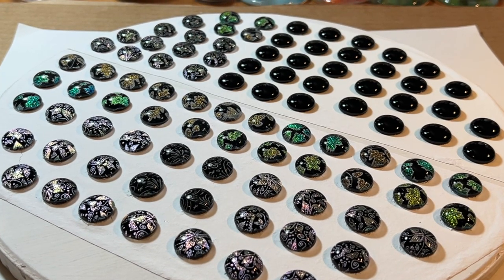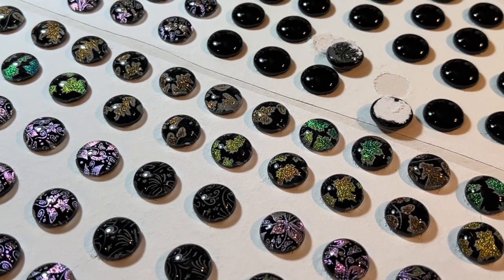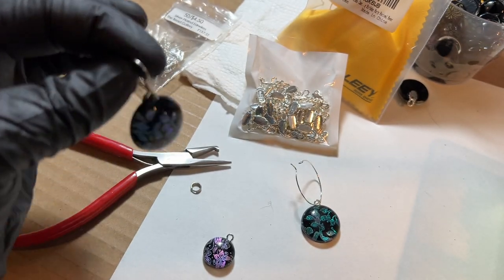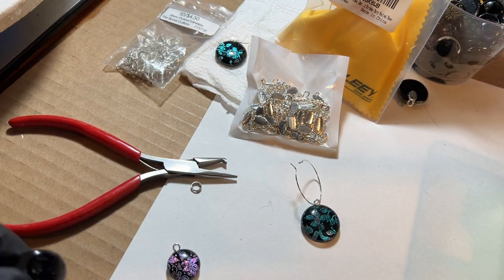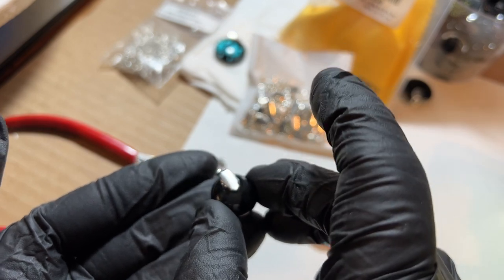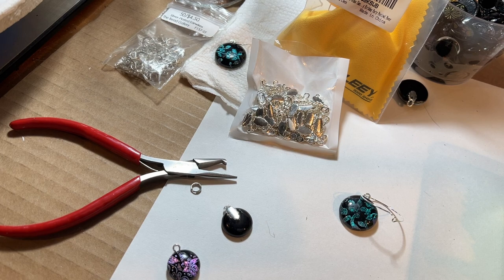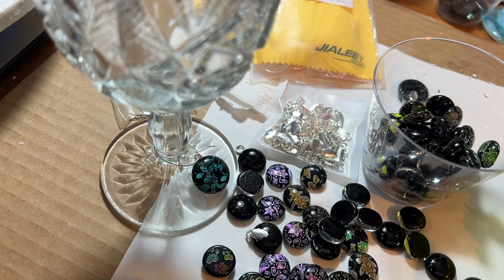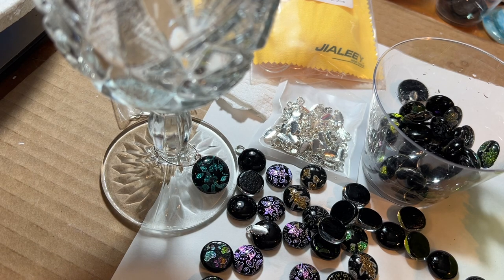Making Dichroic Dots for Wine Charms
Have you struggled with getting dichroic dots to be, well, dots? As in ROUND? :-) I am having better success with them after trying a bit larger capping (or base in some cases, you'll see what I mean in the video.) The firing schedule I use for dichroic dots has a longer hold than my regular dots as well (schedule at the end of the video.)

Bails (these are earring bails, others would work too):

Wine Glass Charm Rings: